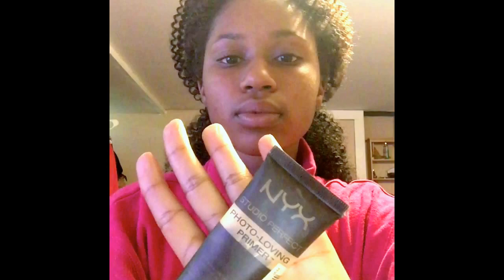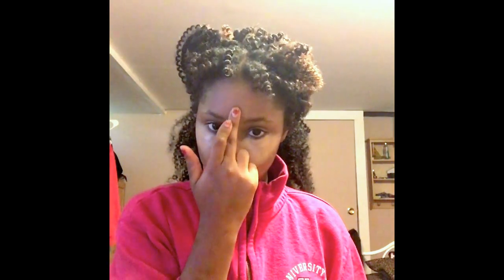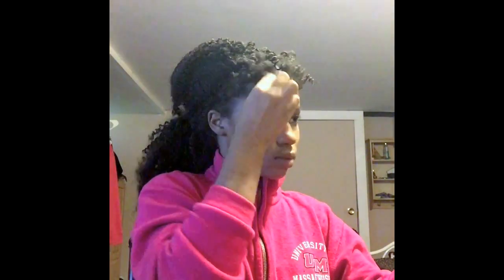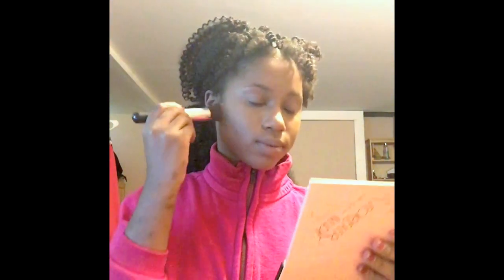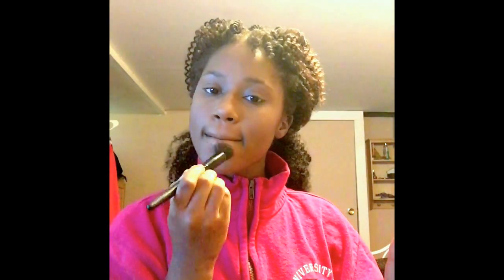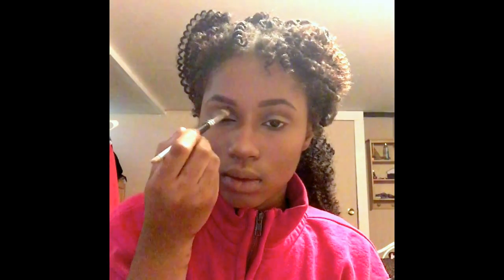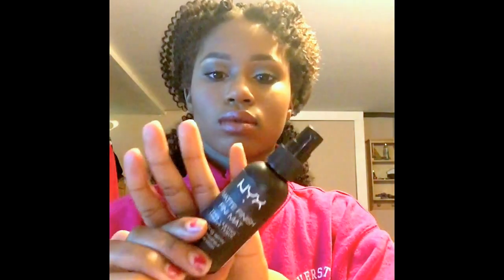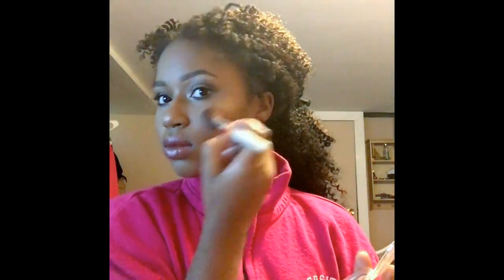Quick makeup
Here's a quick 30 min Make-Up tutorial for a warm natural glow with a splash of glam.  i apologize for the shitty lighting, but i give a well lit image at the end of the video.